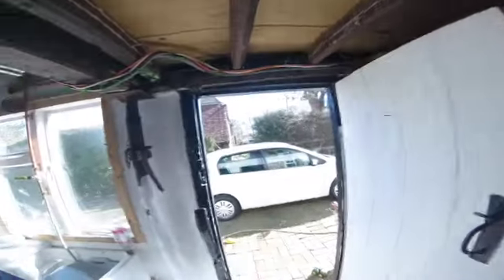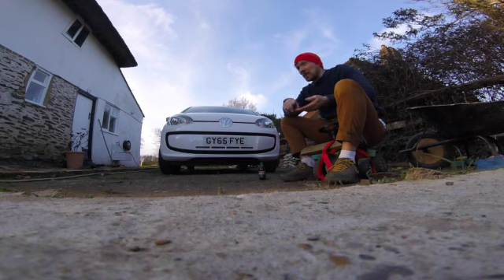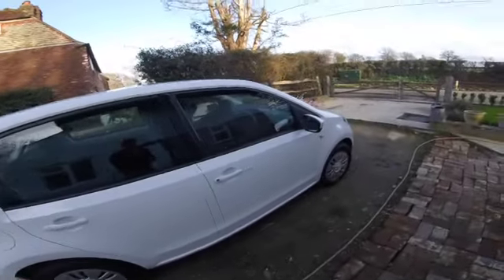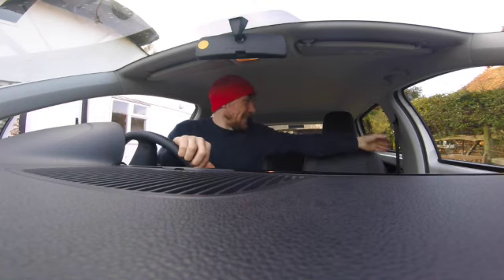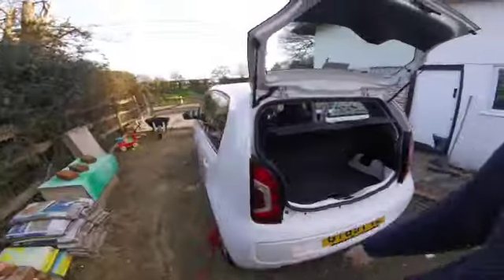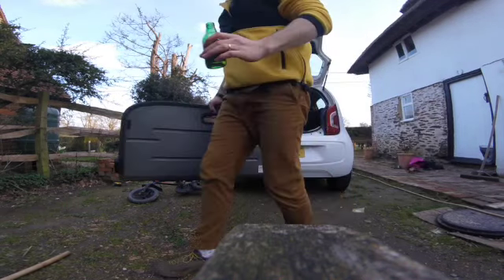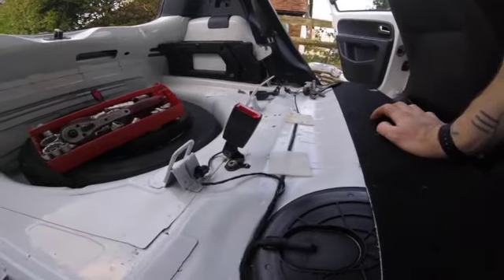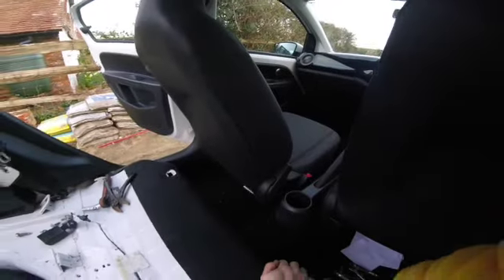How to make a VW UP STEALTH CAMPER PRT 1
I want a vw camper, i need to live in london and be on stealth mode, so what better car to do it with than a vw up, cheapest smallest option available. watch these videos to see how it progresses